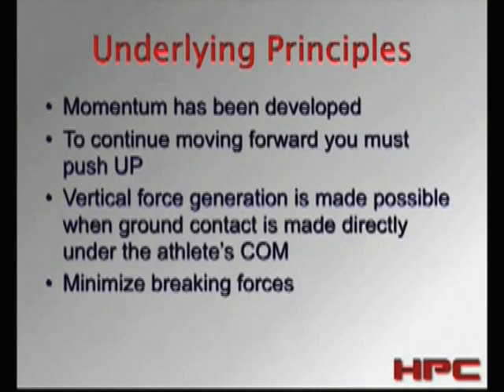Developing Speed for Baseball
This is a 5 minute teaser of a presentation delivered by HPC's Mike Young on developing 6.2 60 yard / 3.7 home-to-first speed for baseball players. This presentation was made at the HPC Maximum Performance Baseball Clinic. The full length DVD is available at HPCsport.com